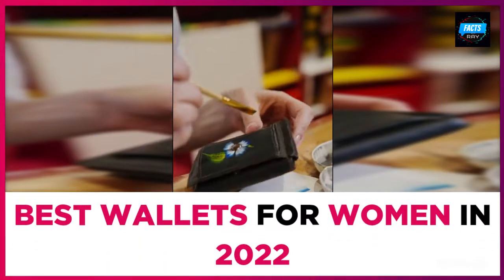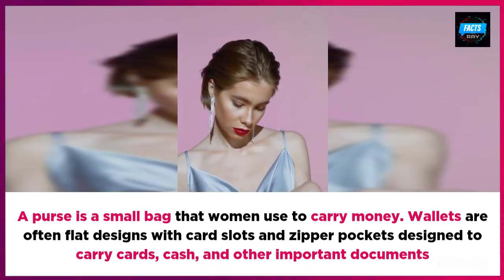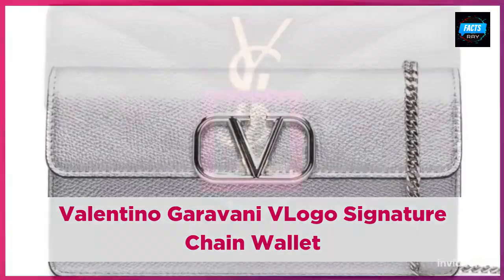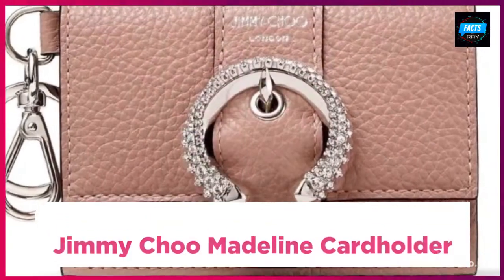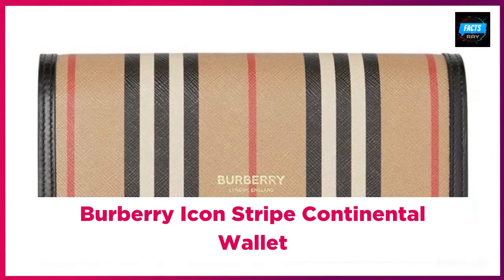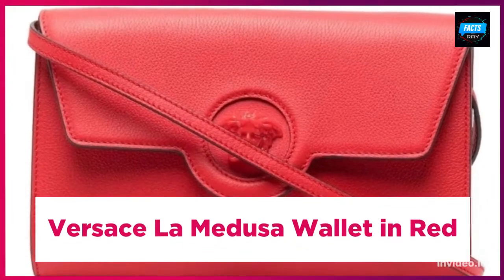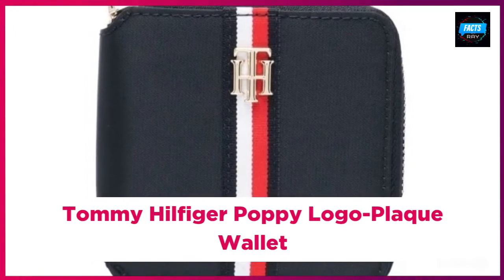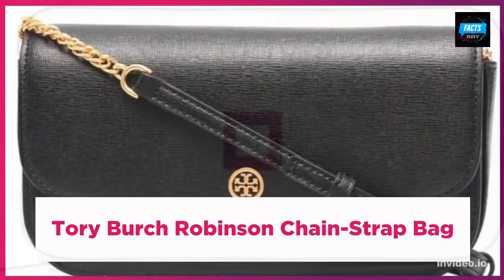best wallets for women in 2022 | sabse acche wallets 2022 ke for women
best wallets for women in 2022

A wallet is one of the most useful accessories  a woman will  ever own. Not only they are  needed to keep cash, cards, and other important documents safe, but wallets are also an extension of your personality ,  outfit and a great way to show off your style.

When it comes to women’s wallets, we are spoiled for choice, with a wide range of designs, from sleek and sophisticated pieces crafted from the highest quality materials to bold, bright designs that demand attention and let you have fun.

Celebrities are known to favor some of the world's most expensive and luxurious brands, including Saint Laurent, Balenciaga, Gucci, Versace, and Dolce & Gabbana.

If you want a brand that is celebrated for expert craftsmanship and good quality designs, you should consider luxury fashion brands like Prada, Balenciaga, Saint Laurent, and Gucci. If these brands are too expensive, there are also high street alternatives that may not last as long but will look stylish and do their intended job.